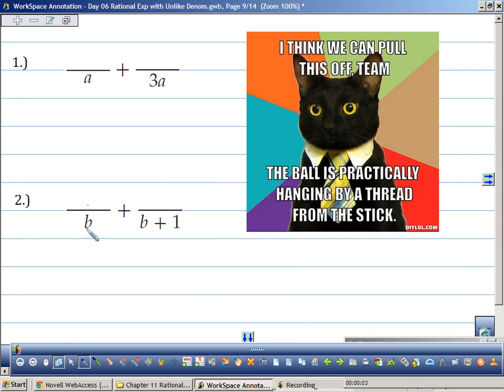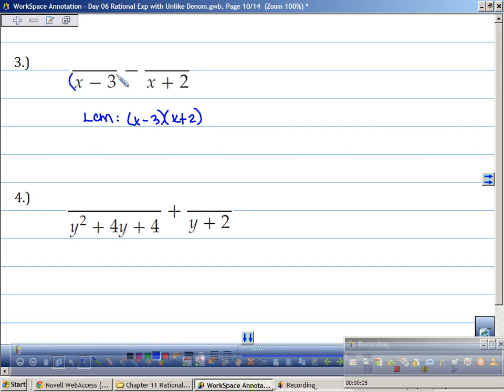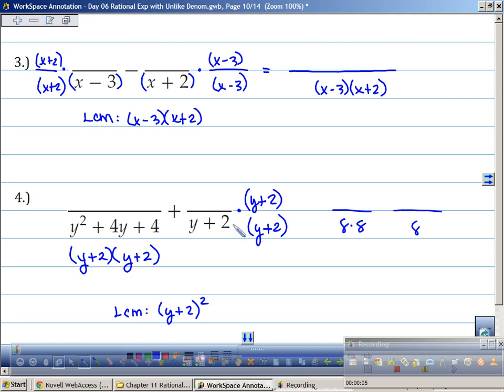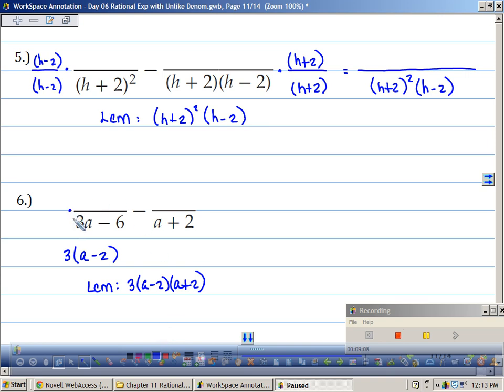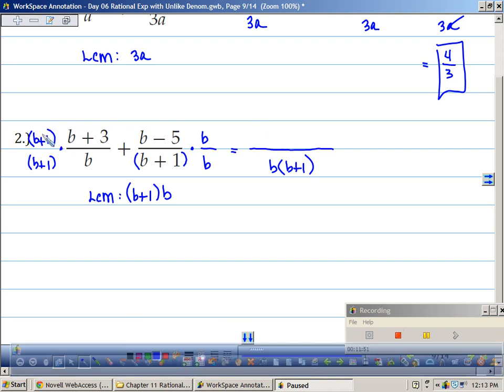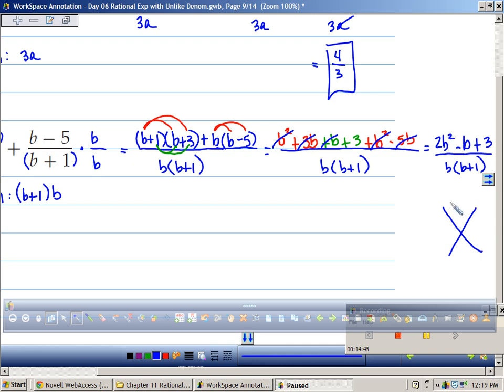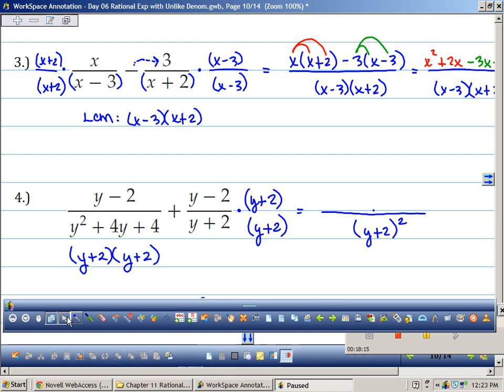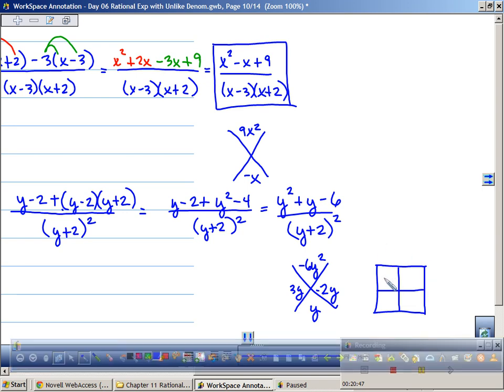11-7 Adding Rational Expressions with Unlike Denominators